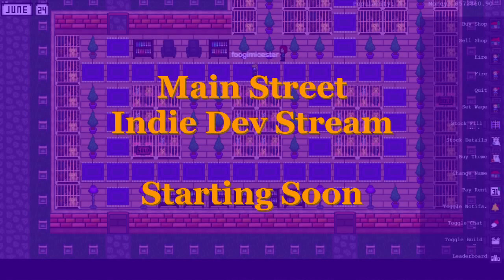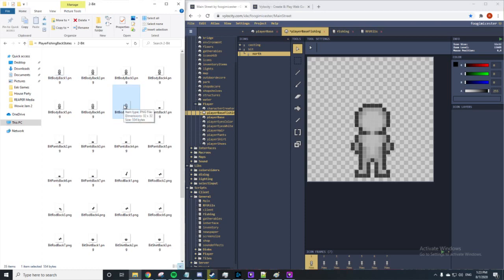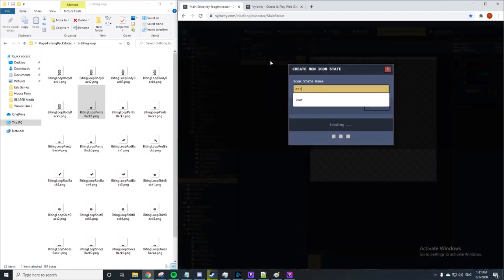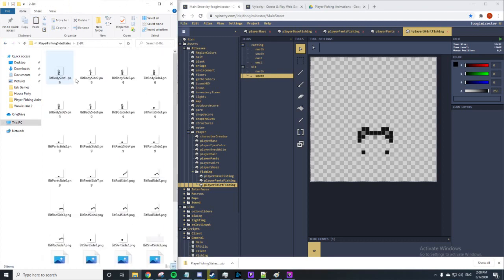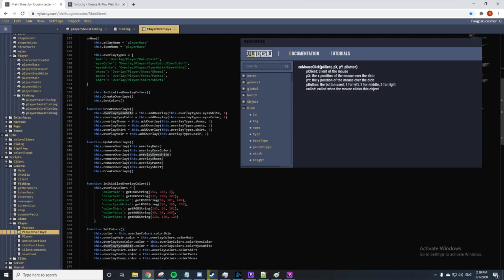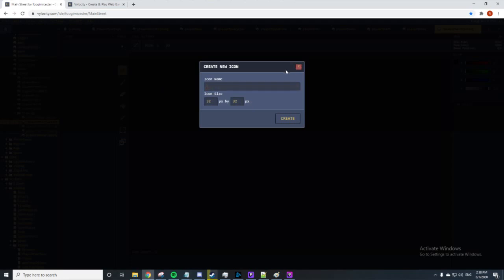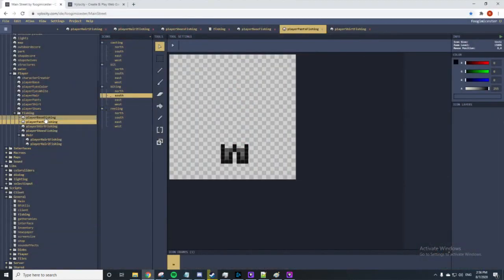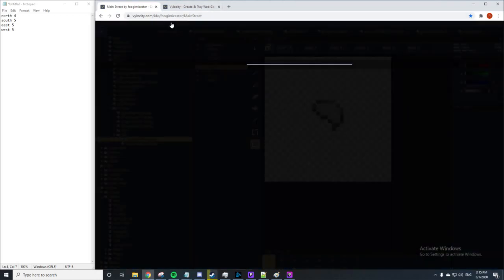Main Street Indie Game Dev | Session 6 | Twitch Archive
Follow along as I work on the development for Main Street, a free to play online multiplayer rpg/tycoon game.